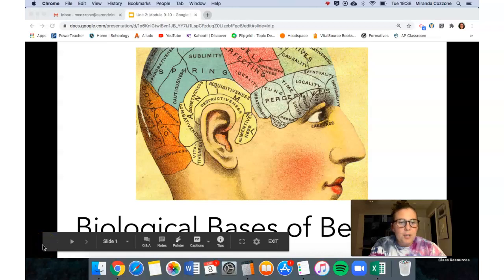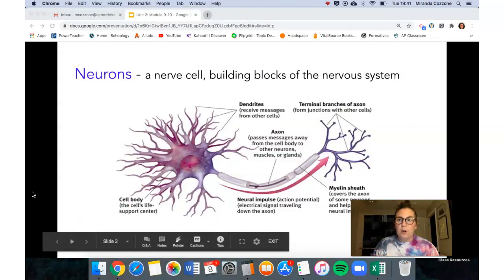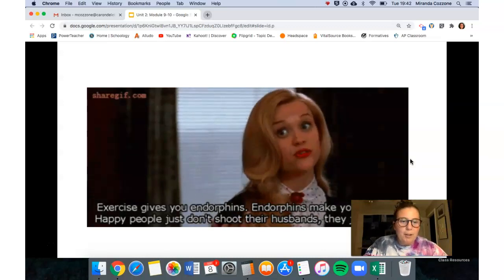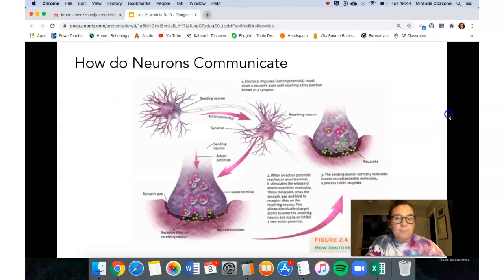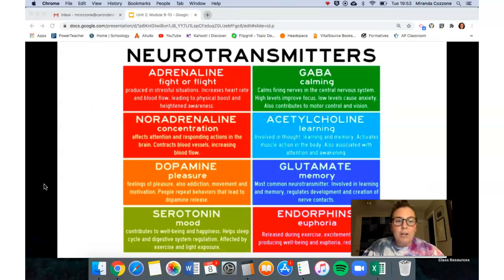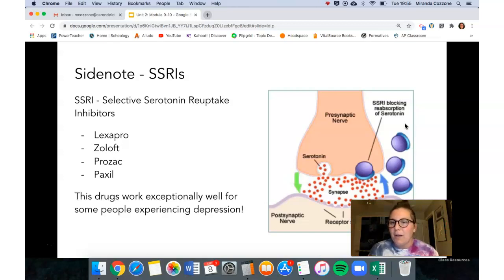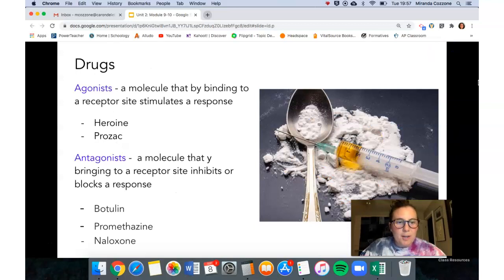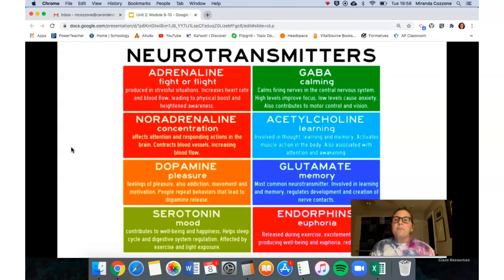Myers Psychology for the AP Course: Unit 2 Module 9